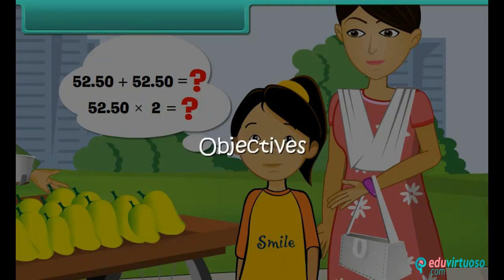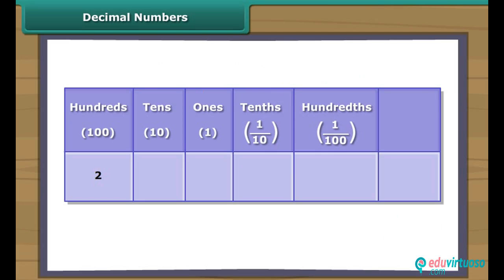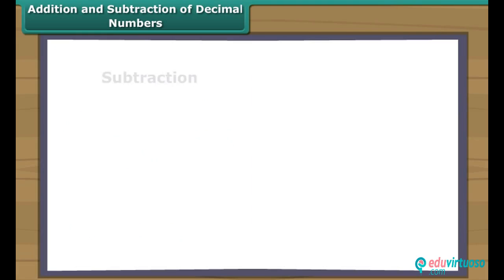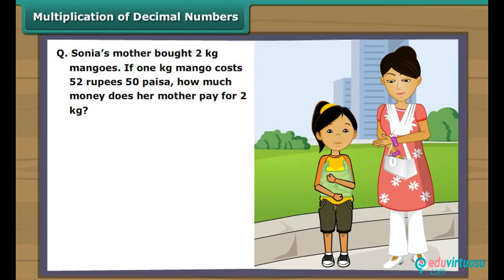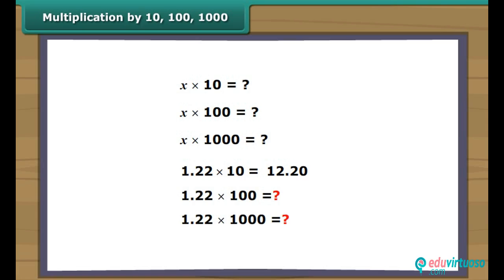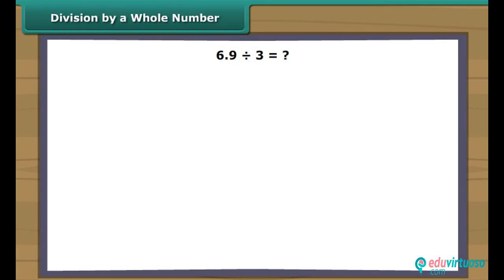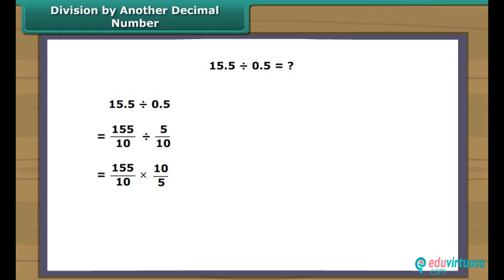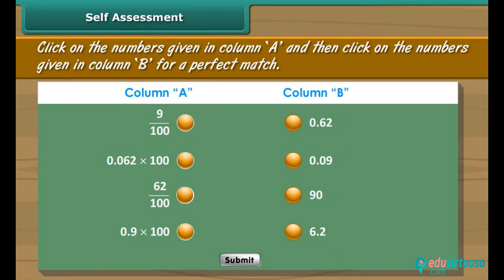Grade 7 | Maths | Decimals | Free Tutorial | CBSE | ICSE | State Board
Welcome to our Decimals tutorial for Class 7 Maths! 📚✨ In this engaging video, we’ll dive deep into the world of decimal numbers. Whether you’re struggling with adding, subtracting, multiplying, or dividing decimals, this tutorial has got you covered!

What You Will Learn:
- How to compare decimal numbers
- Adding and subtracting decimal numbers
- Multiplying and dividing decimal numbers
- Solving word problems based on decimal numbers

Key Topics Covered:
- Understanding place values in decimal numbers
- Comparison of decimal numbers
- Addition and subtraction of decimal numbers
- Multiplication of decimal numbers
- Division of decimal numbers by whole numbers and other decimals

🌟 Our platform offers a vast array of educational materials to help you excel in your studies. Don't miss out on these valuable tools!